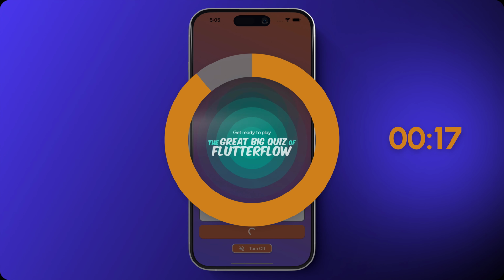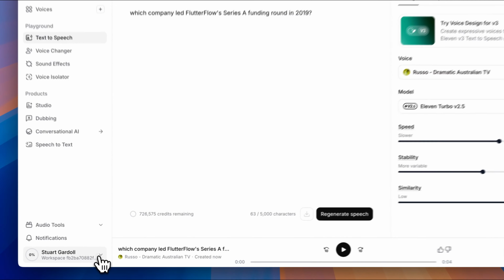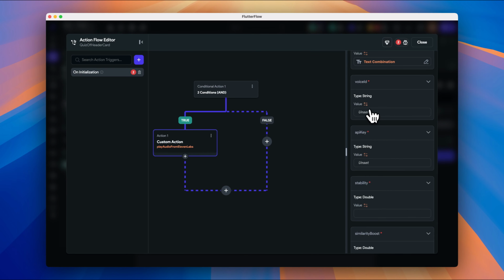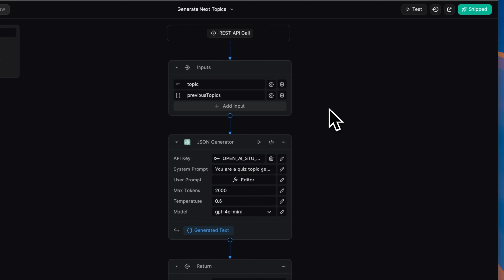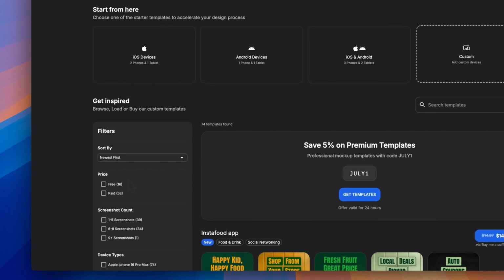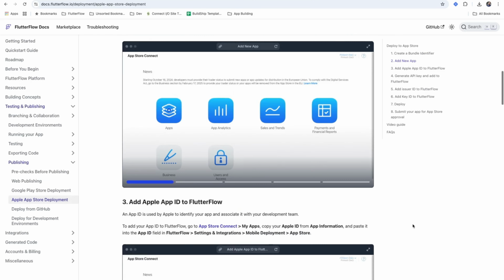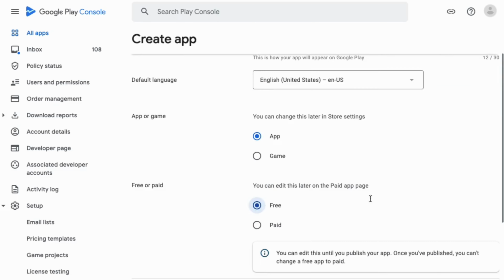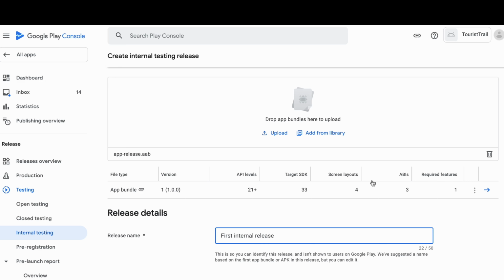The Great Big Quiz — Part 4: Text-to-speech, Haptics & Beta Launch (TestFlight/Google Play)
Finish like a pro: instant text-to-speech, strategic haptics, topic progression via GPT-4, and beta rollout.

We bring it all together by adding instant text-to-speech and haptic highlights, implement dynamic topic progression with GPT-4, and walk through TestFlight + Google Play open testing to gather real feedback.

Timestamps
00:00 - Introduction and Overview
02:00 - Improving User Experience with ElevenLabs Text to Speech
04:30 - Integrating Text to Speech into Your Project
08:00 - Enhancing User Interaction with Haptic Feedback
10:00 - Dynamic Topic Progression for Increased Engagement
14:00 - Preparing for Beta Testing and Deployment
18:00 - Apple App Store Deployment Process
22:00 - Google Play Store Deployment Process
26:00 - Tips for Effective Beta Testing
30:00 - Conclusion and Next Steps